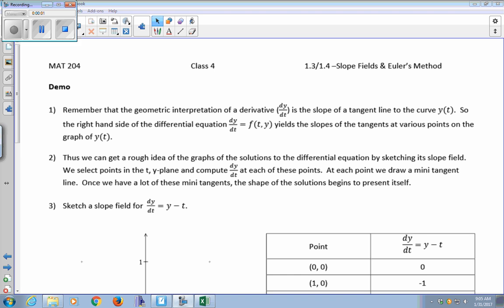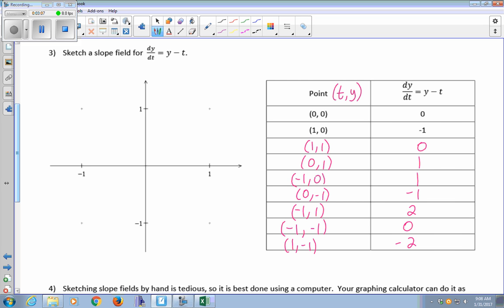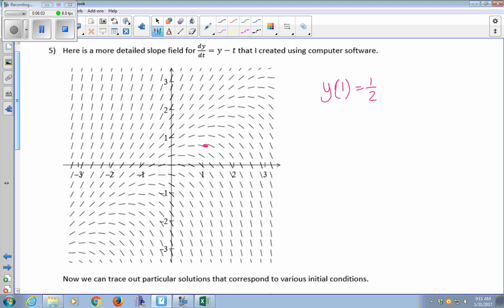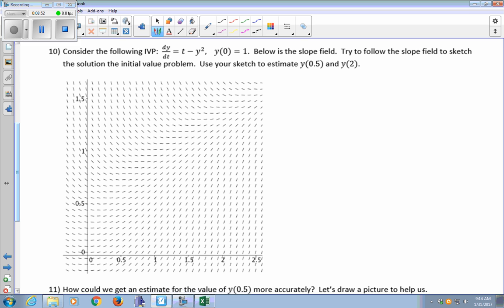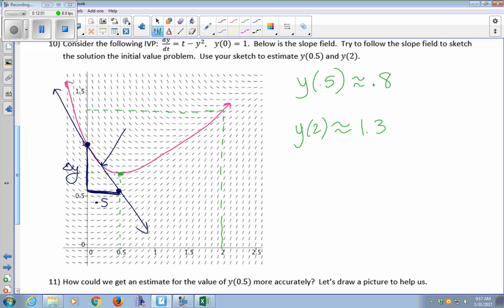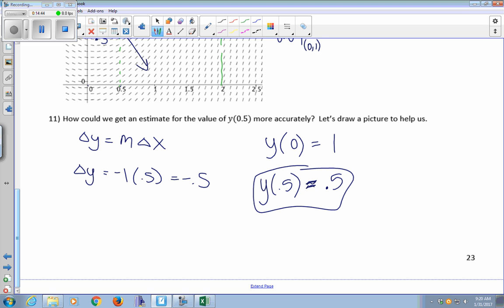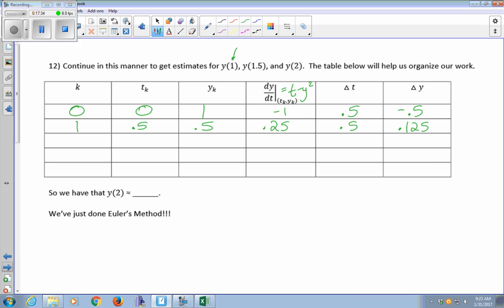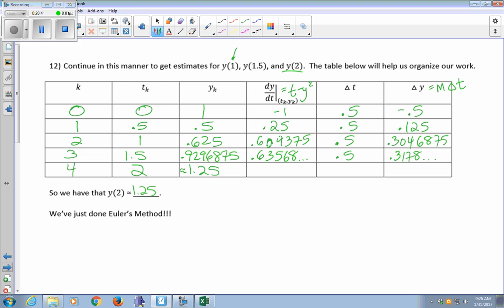MAT 204 Lesson 1.3 and 1.4 Demo